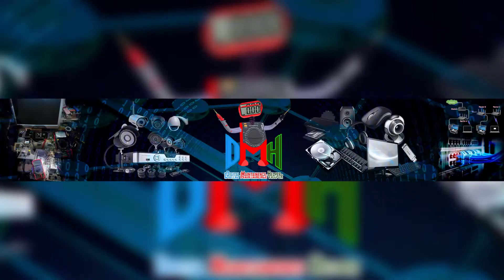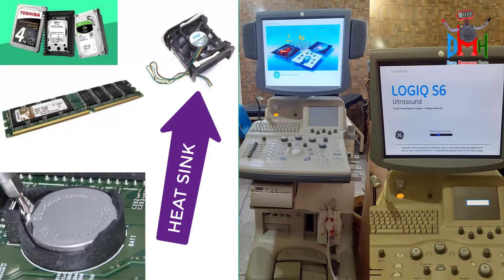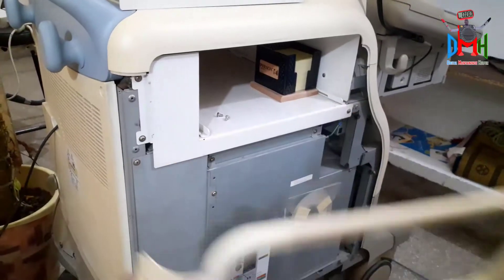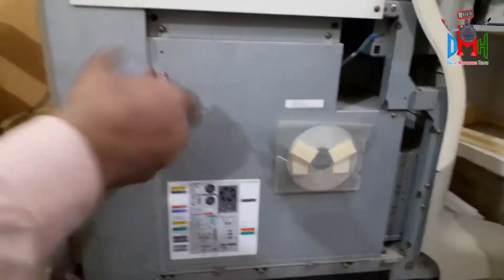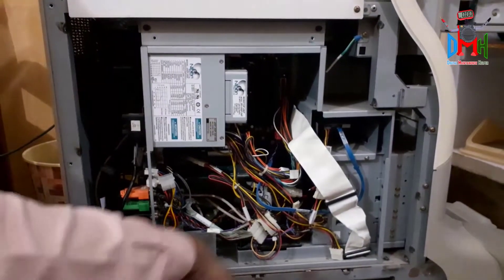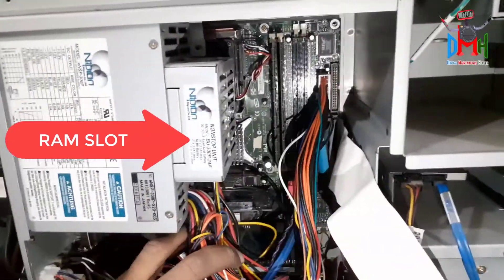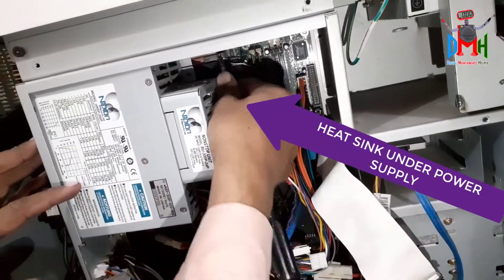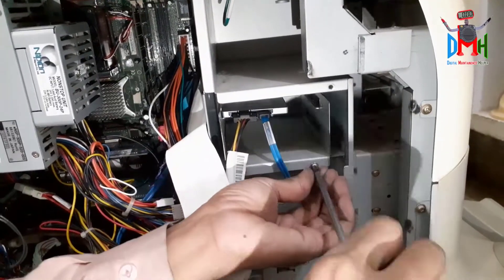LOGIC S6 ULTRASOUND MACHINE HARD DISK REPLACEMENT/DISASSEMBLY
DISASSEMBLY OF ULTRASOUND SOUND MACHINE GE LOGIC S6 , HOW TO CHANGE ITS HARD DISK, CMOS CELL, RAM, AND HOW CAN YOU SOLVED ITS TRIPING PROBLEM DUE TO HEAT.